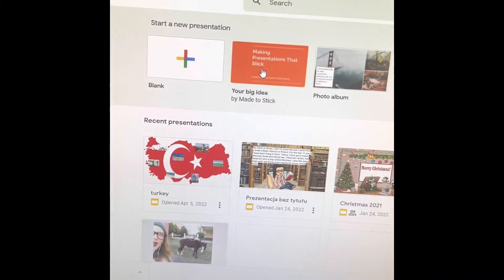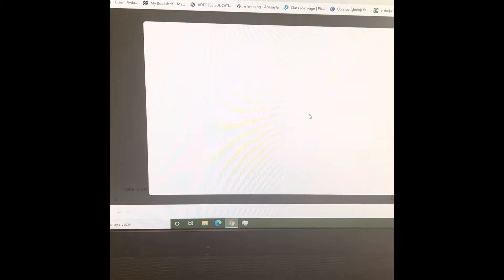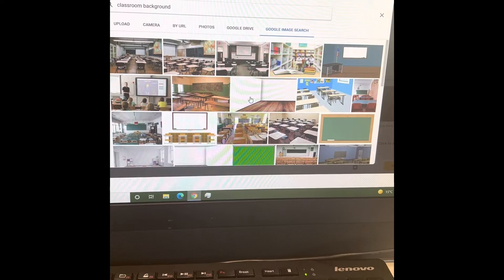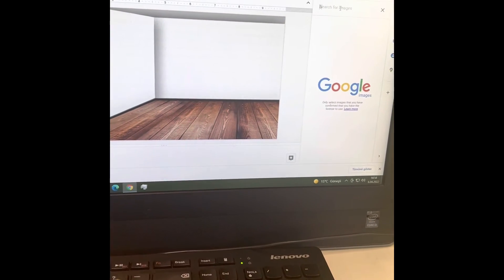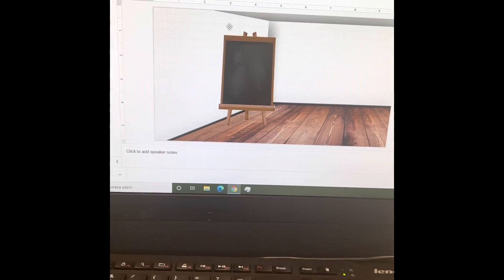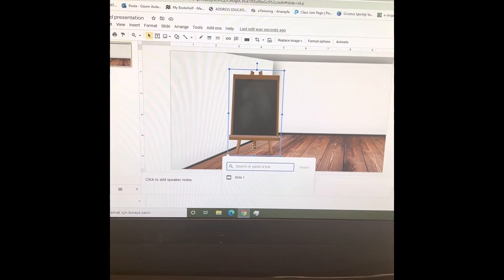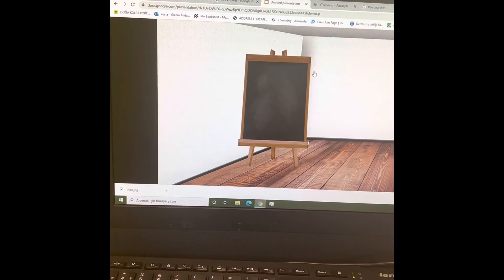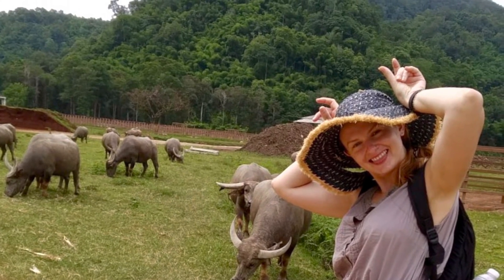How to make a Google Slide